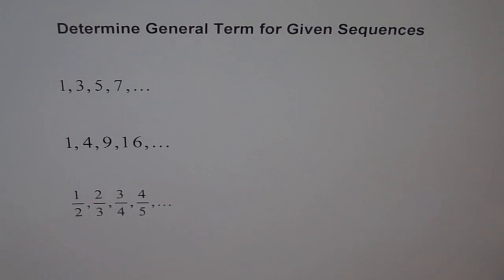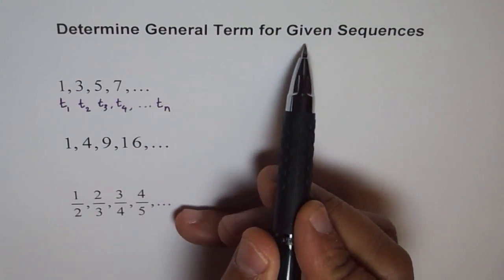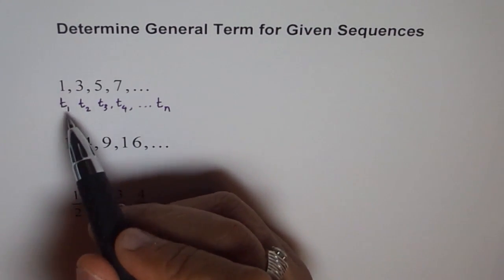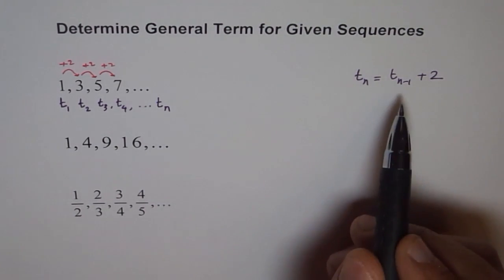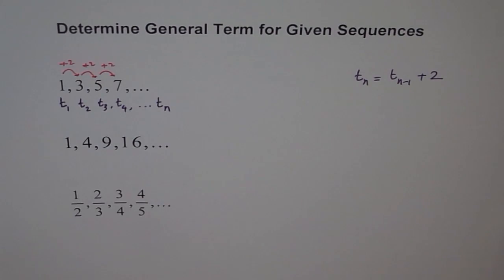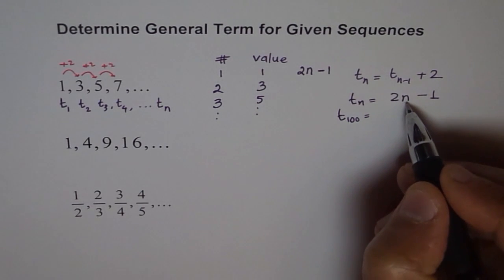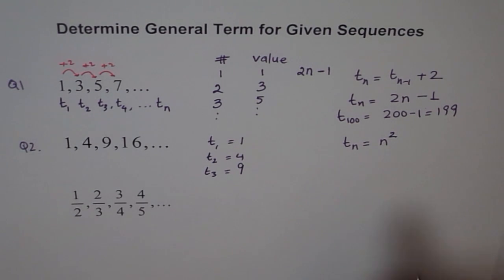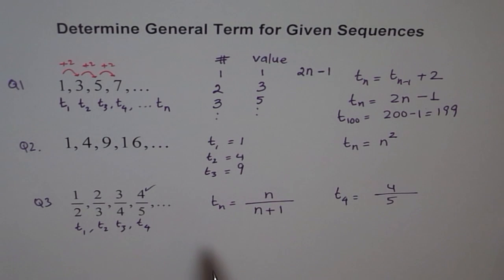Find General Term of Infinite Sequence MCR3 Grade 11